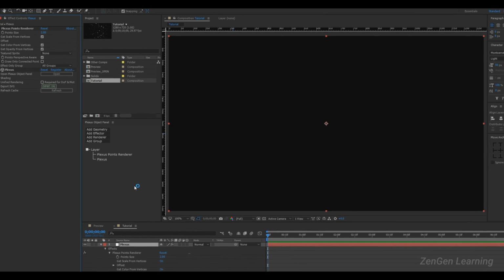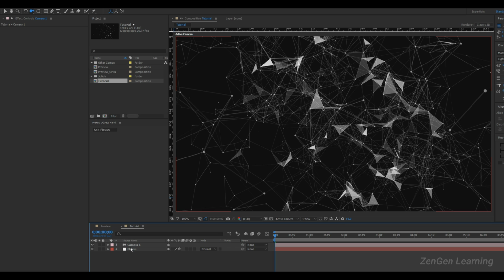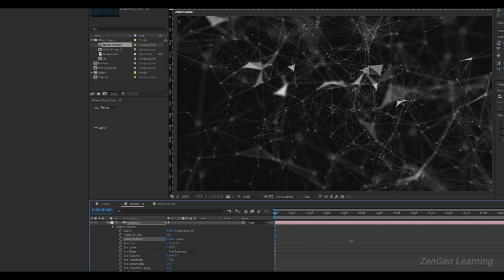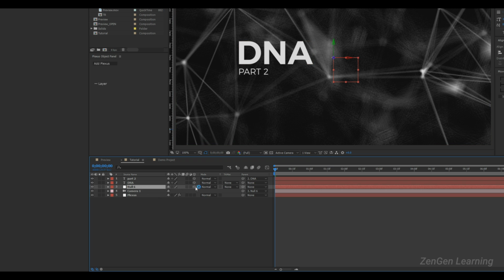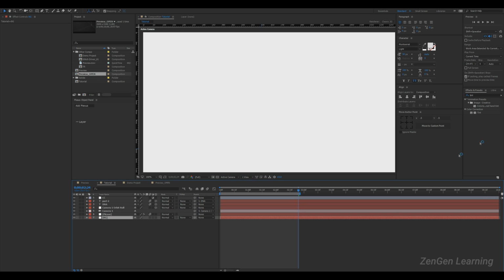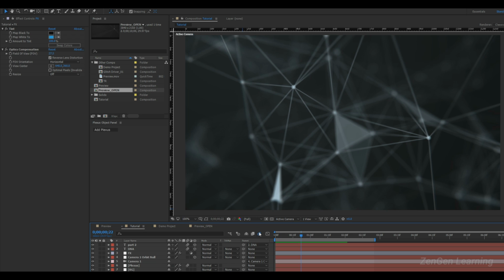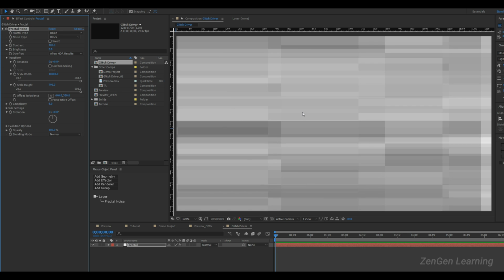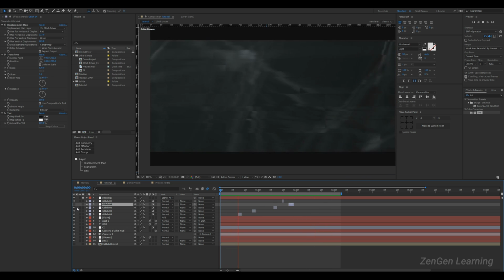After Effects Plexus Tutorial - Create a Killer Glitch Title Sequence!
Get your first 2 months of unlimited learning on Skillshare for free

- After Effects - Beyond The Basics (Advance Tutorials)

- Best After Effects Tutorials - Complete Learning

- After Effects EXPRESSIONS TUTORIALS!

- FaynIN Tutorials!

- NEW FREE After Effects Templates! - 2016!!

Support ZenGen Learning By Purchasing one of our premium templates from VideoHive -

Tutorial Maker - Taha Dalal ^_^
Happy Learning.